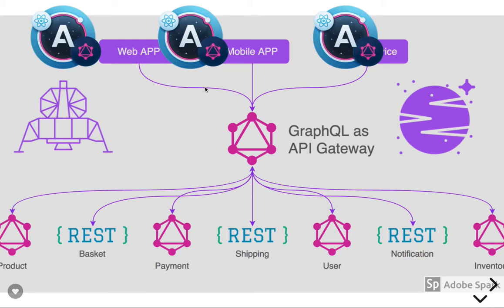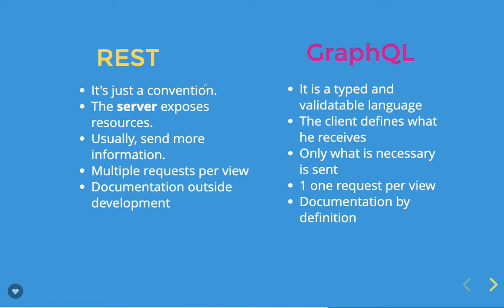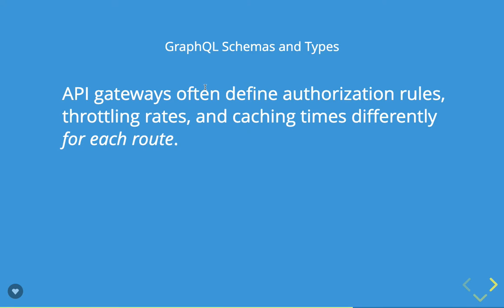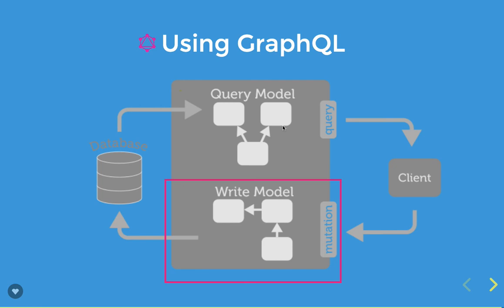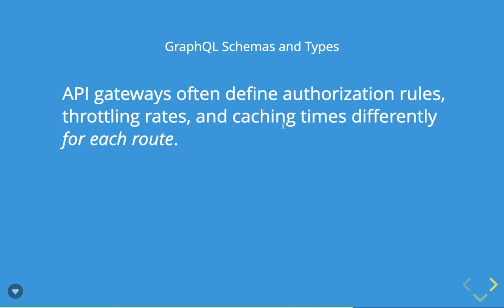React JS Shopping Cart App (Full Stack App Development)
Web Development Bootcamp